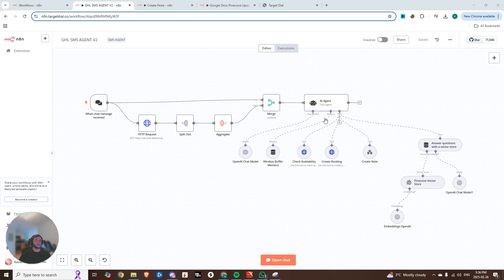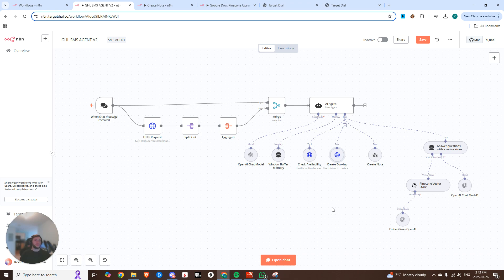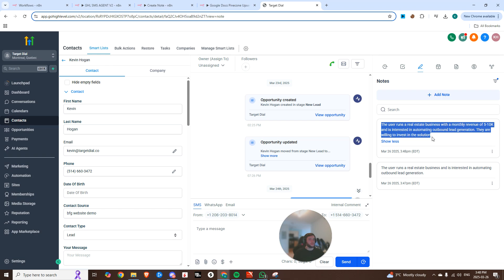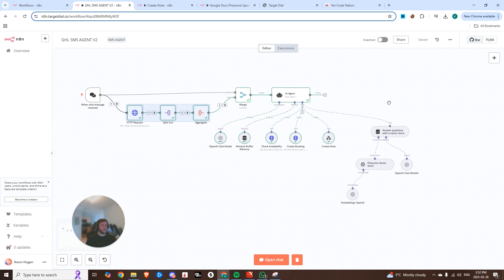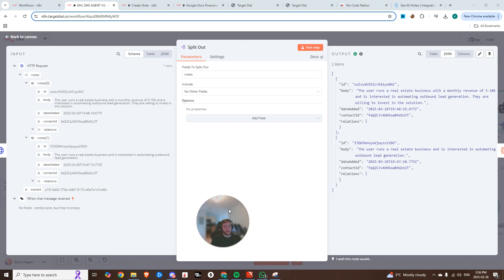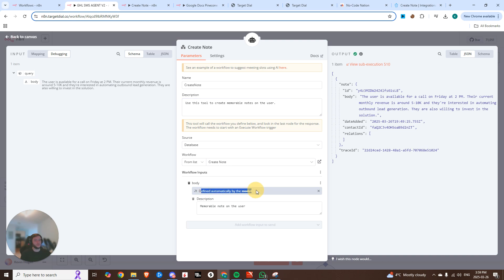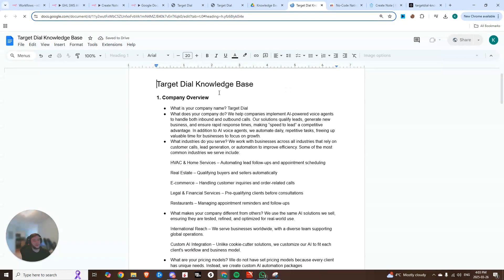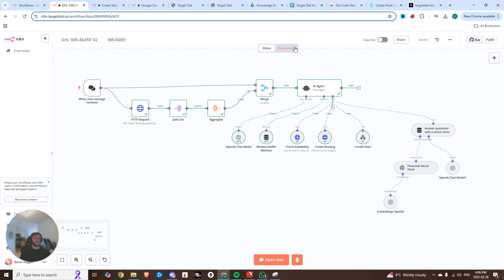How I Built An SMS Agent With Memory (GoHighLevel + N8N)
In this video, learn how to set up a simple system to text your customers using a voice agent. Discover how to seamlessly connect your retail operation to Go High Level, enabling automatic SMS sending. Follow our easy 3-step guide to improve your customer interactions and streamline your communication processes. Watch and see how this powerful tool could enhance your business today! Don't forget to join our growing community for even more insights.